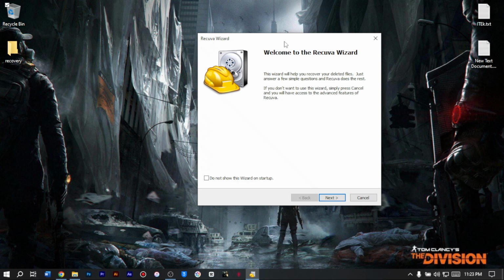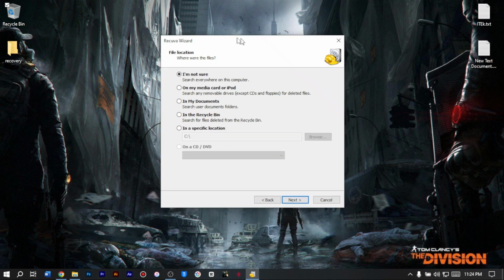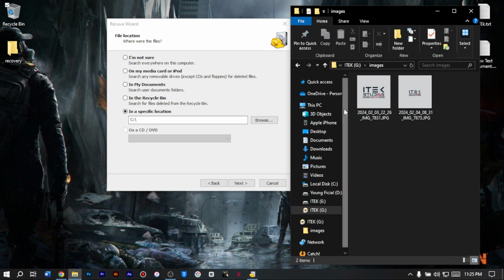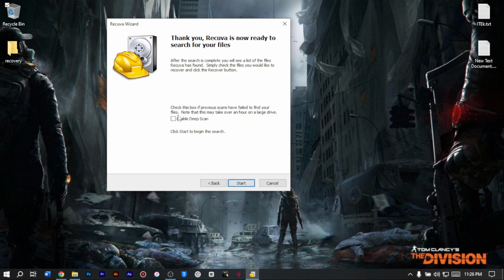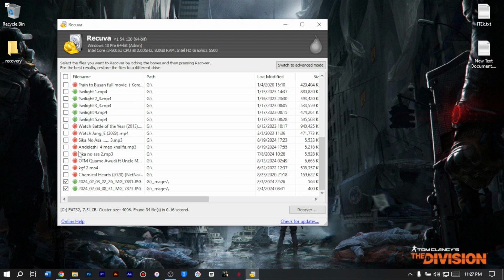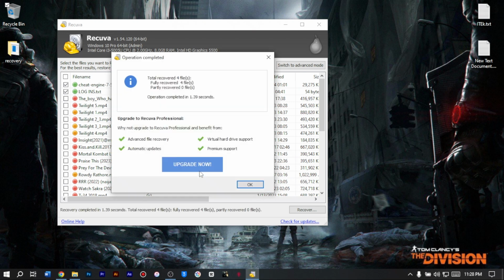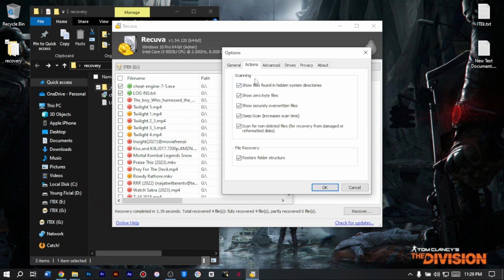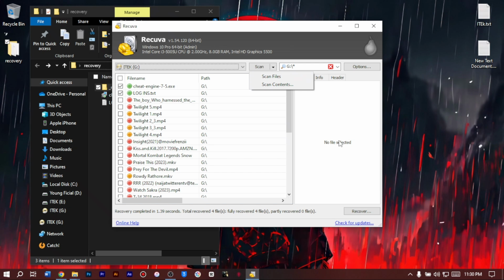Recover Your Deleted Files For Good On Windows 10/11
In this step-by-step tutorial , learn how to recover files that you might have deleted accidentally, or might have been deleted as a result of error or system failures, follow this tutorial to learn how to recover them.